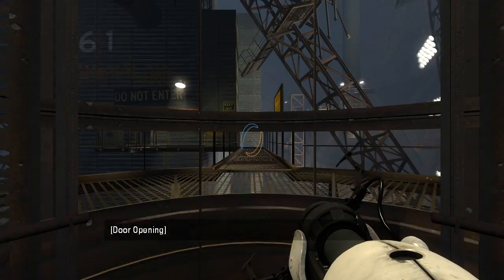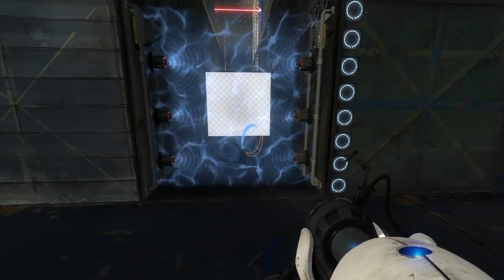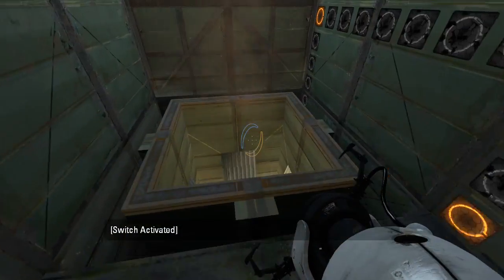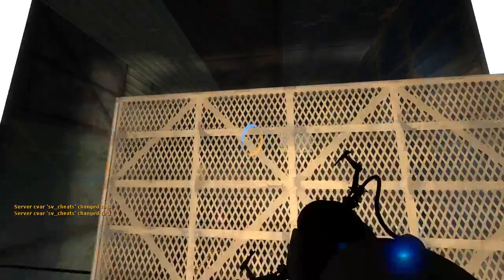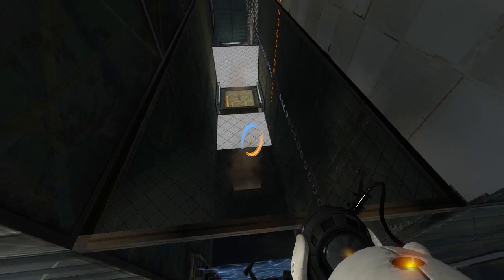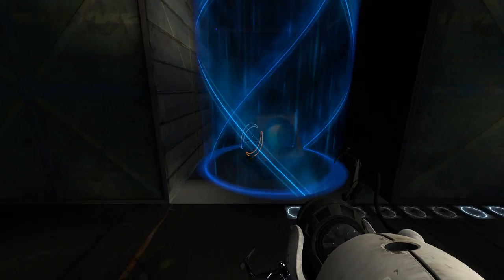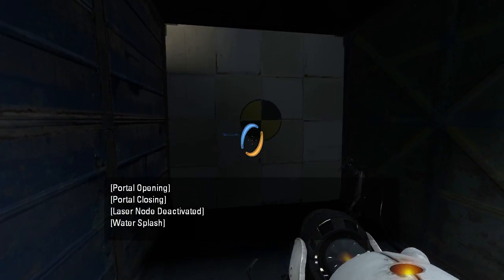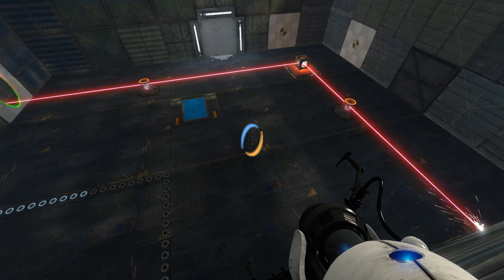Portal 2 PeTI - "Particular Assumption" by Highly Corrosive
Blind playthrough. Uh, this wasn't really a puzzle...?